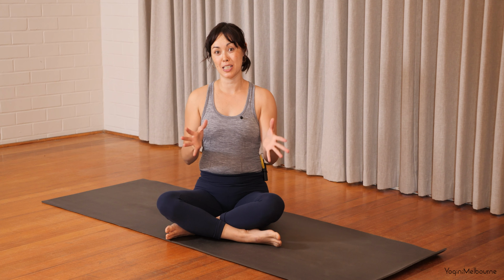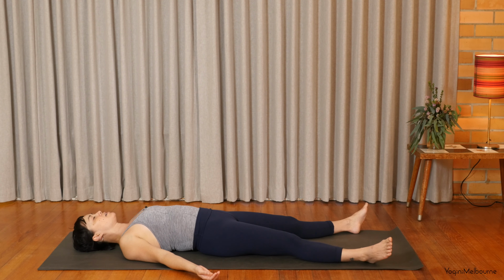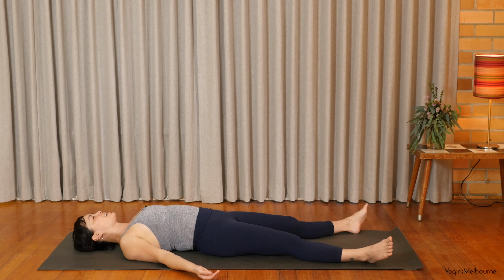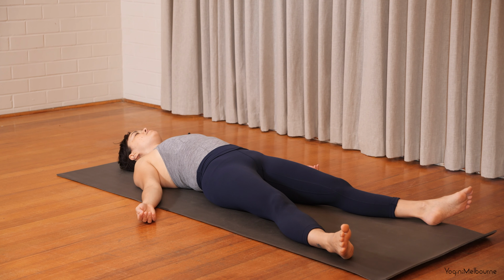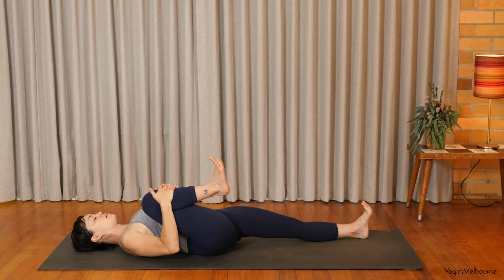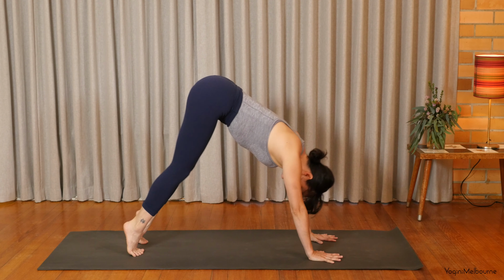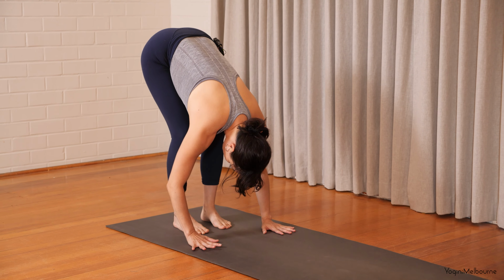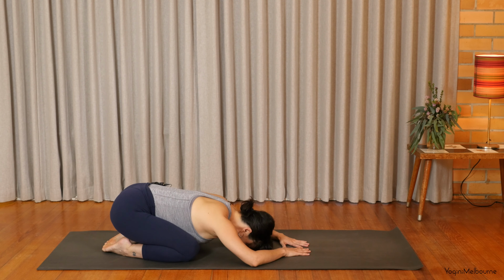10min gentle yoga & relaxation | destress | evening practice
A soothing 10minute practice to help you unwind - starts with a progressive muscle relaxation lying down and moves into a short yoga sequence. Perfect for a short reset anytime of the day but well suited to an evening practice.